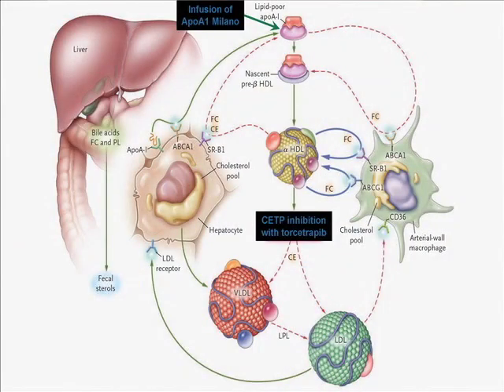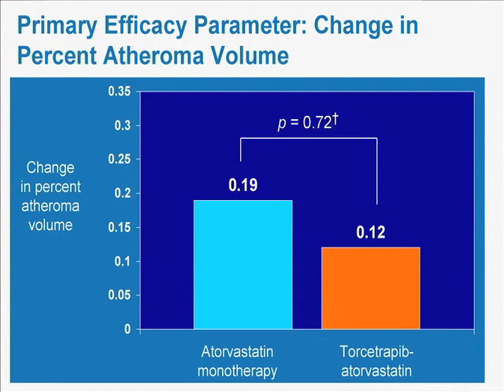New Targets for Anti-Atherosclerotic Therapy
This Masters in Medicine webcast is one in a three-part series by Dr. Steven Nissen. This webcast reviews the design and results of the initial CETP inhibitor trial and new anti-atherosclerotic therapies. Take the opportunity to also learn from Dr. Nissen in Intravascular Ultrasound Insight into the Pathophysiology of Coronary Disease and Factors Driving Progression and Regression of Coronary Plaques.

To learn more about the Masters in Medicine series or to claim CME credit,

The video was produced by the Cleveland Clinic Foundation Center for Continuing Education.